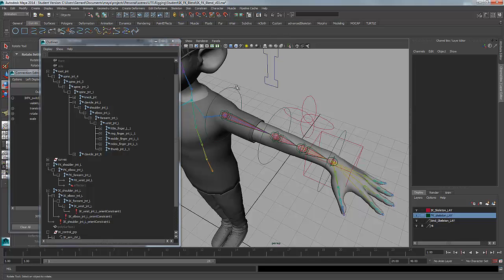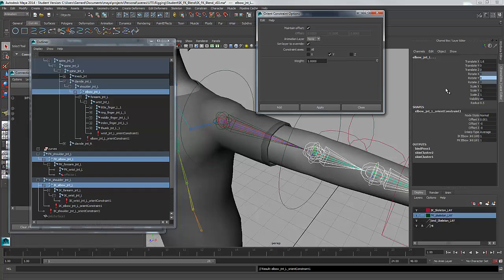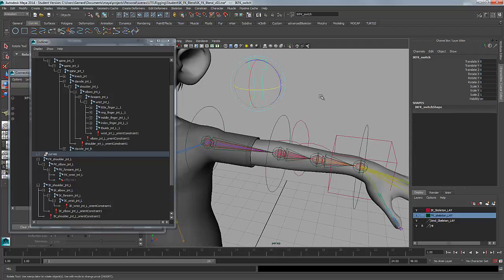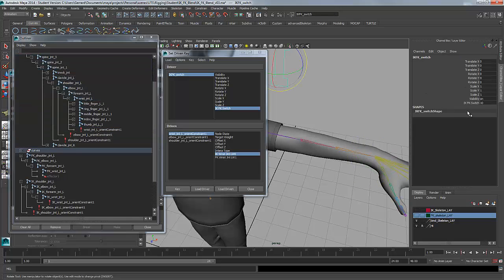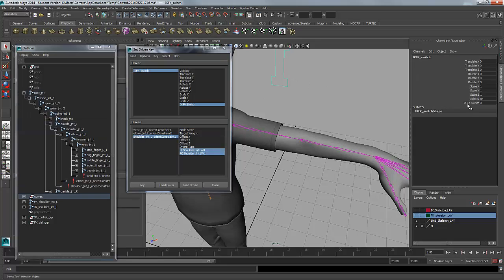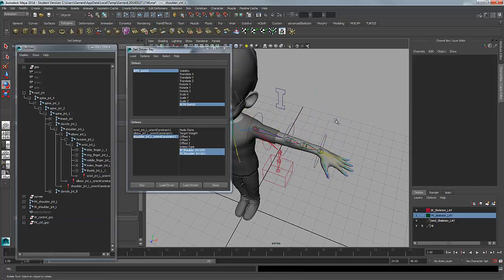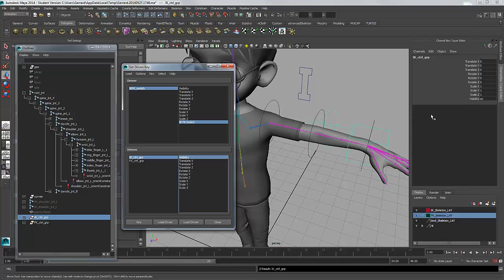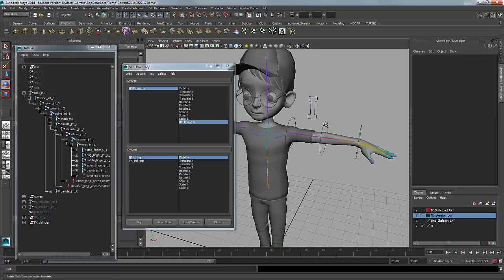IK FK Switch part 3 of 4